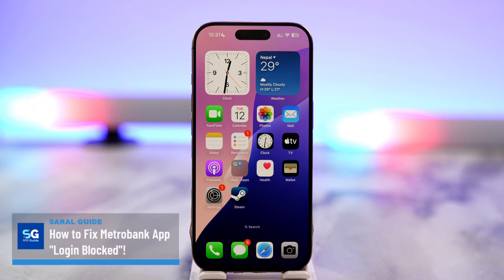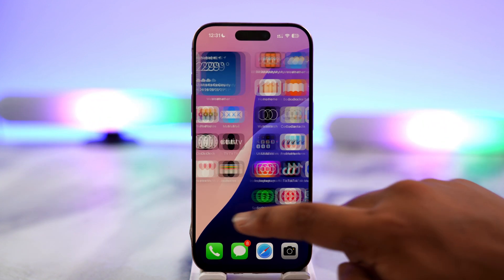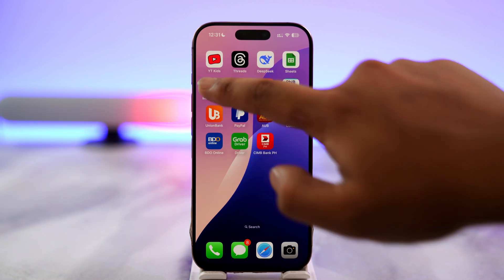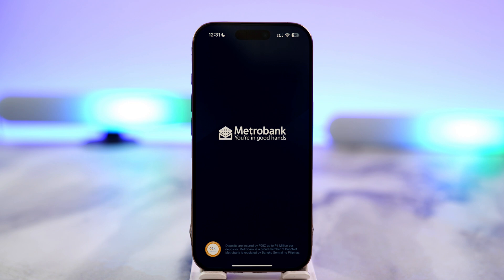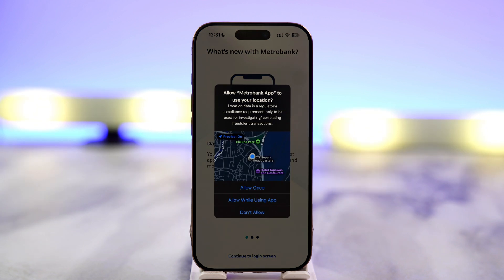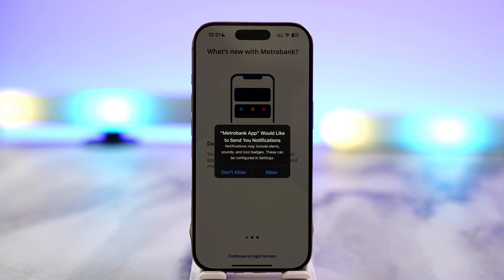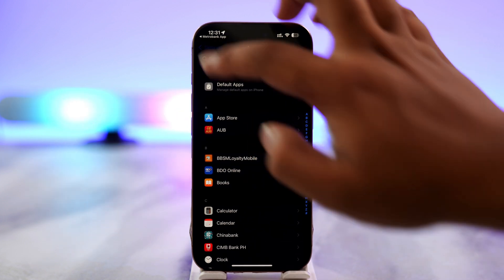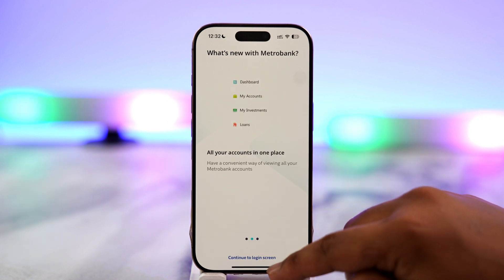How to Fix Metrobank App "Login Blocked"!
If you are locked out of the Metrobank mobile app, the most common cause is multiple failed login attempts, which triggers a temporary security lock. This is designed to protect your account from unauthorized access.

If you see a lockout message, wait for the lockout period to end—usually around 15 minutes—before trying again. Make sure you are entering the correct User ID and password to avoid repeating the issue.

If the error says “Account Disabled” or if you are still blocked after the waiting period, you will need to contact Metrobank’s customer support. You can do this by calling their hotline or using the “Help Center” option in the app’s login screen. Provide your account details and be ready to verify your identity so they can re-enable your account.

If you suspect the problem is due to forgotten or incorrect credentials, you can reset your passcode or password from the app’s login page. Look for the “Forgot Password” or “Recover Access” option and follow the prompts, which may include entering your registered mobile number, email, or answering security questions.

Once your access is restored, consider enabling biometric login (fingerprint or Face ID) for faster and more secure sign-ins, reducing the risk of repeated lockouts.

Timestamps:
0:00 Introduction
0:07 Cause of lockout (failed login attempts)
0:20 Waiting for lockout period to end
0:26 Contacting Metrobank support for disabled accounts
0:47 Using Help Center from the login screen
0:53 Resetting passcode or password
1:00 Conclusion